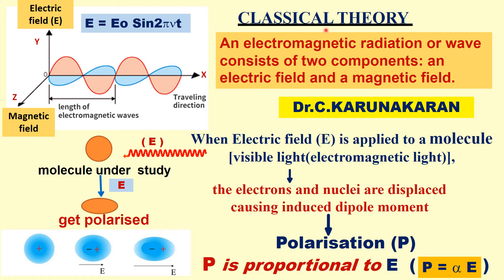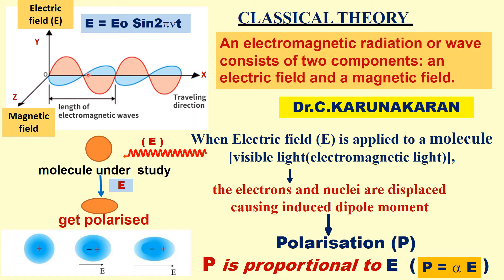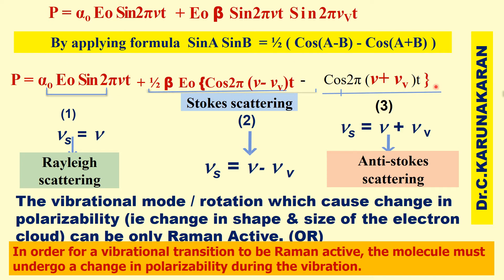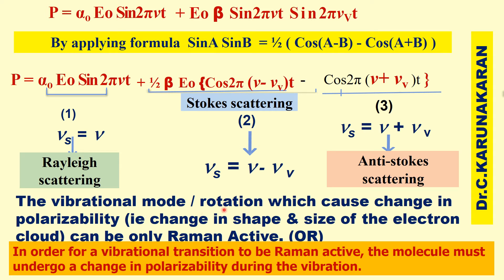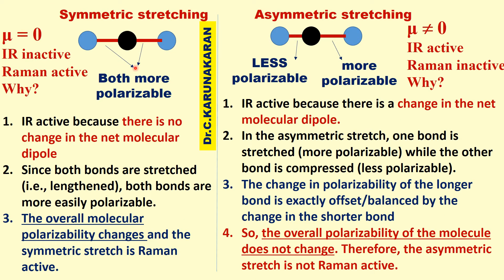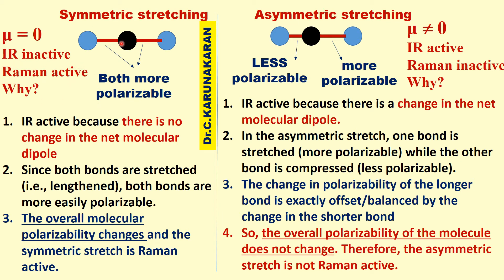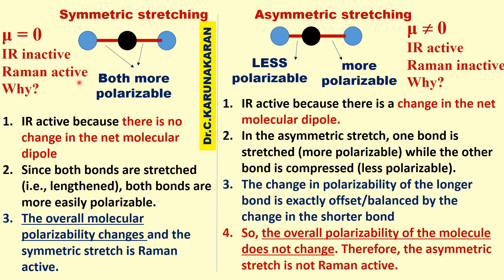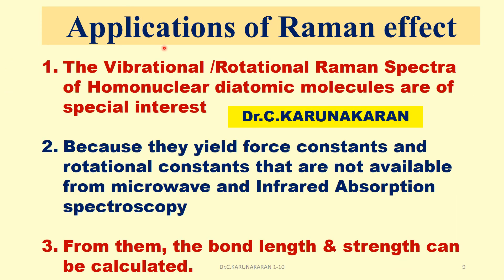(ENGLISH) CLASSICAL THEORY RAMAN EFFECT SPECTROSCOPY Polarizability & Induced Dipole moment CO2 H2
(ENGLISH) CLASSICAL THEORY RAMAN EFFECT SPECTROSCOPY Polarizability & Induced Dipole moment or polarization IR inactive Raman active modes CO2 H2 for Raman active change in polarisability - for IR active change in dipole moment IIT JAM, GATE CSIR AP CHEMISTRY PHYSICS NET ENTRANCE EXAMS